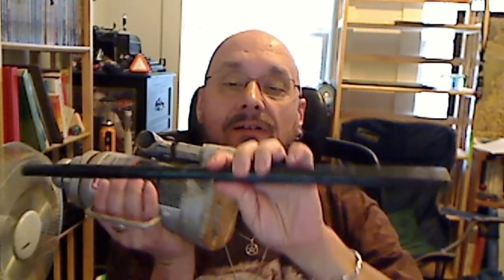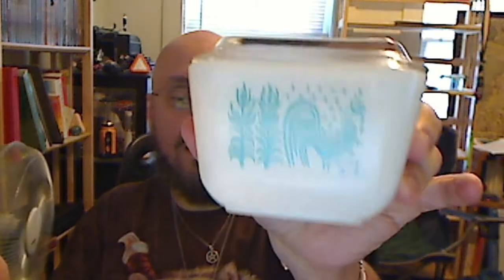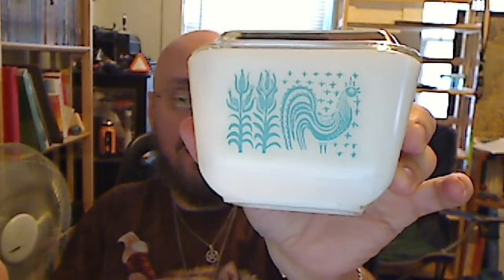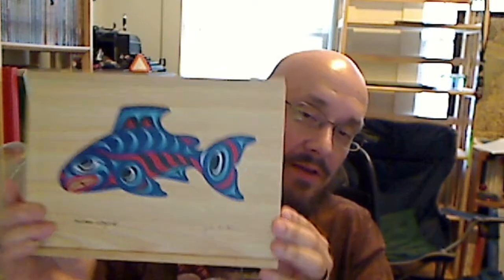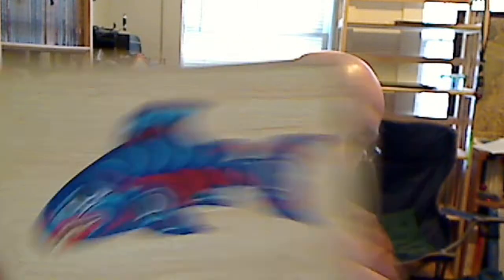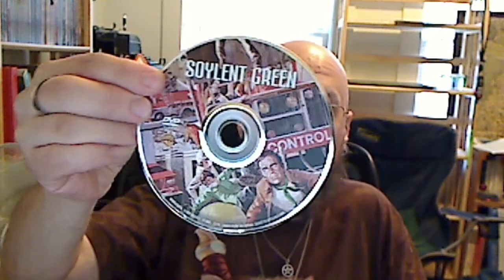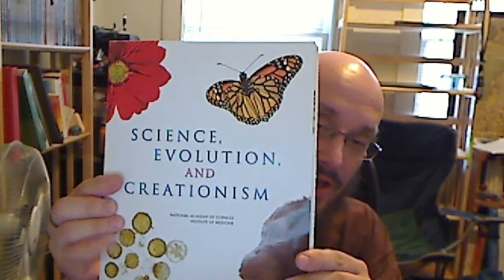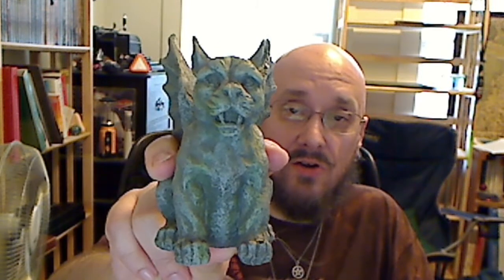Saturday Bargains 9/10/11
More cheap yard sale finds!